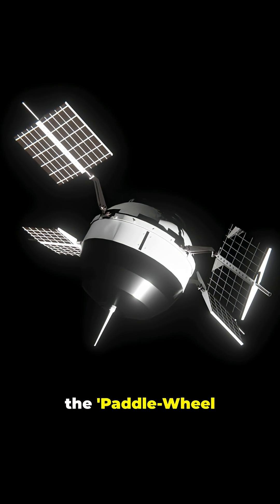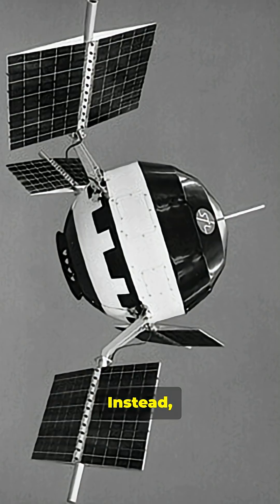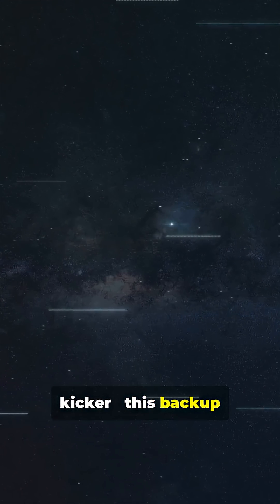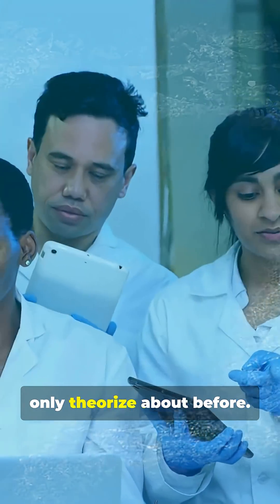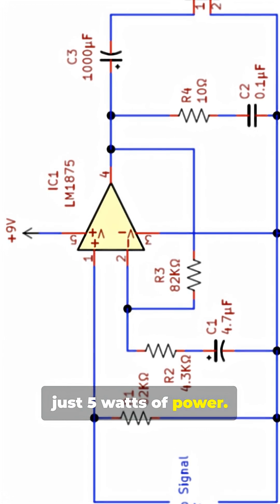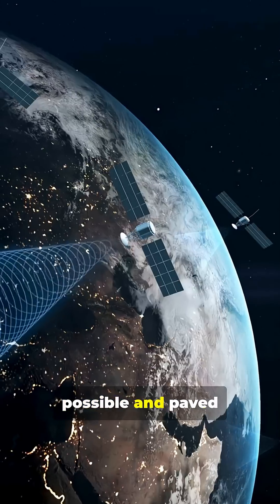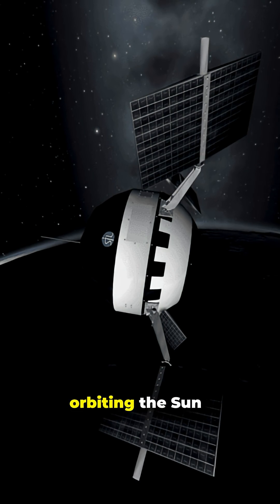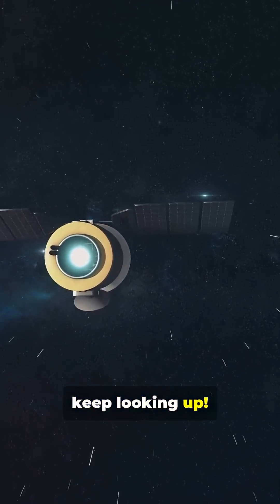This Small Probe Changed Deep Space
Pioneer 5: the tiny 1960 probe that reshaped deep-space science.

 Launched amid the Space Race, this 43 kg “paddle-wheel” satellite tested spin stabilization, first operational digital telemetry, and instruments that confirmed a weak interplanetary magnetic field, measured cosmic rays, micrometeoroids, and solar particles.

 Repurposed from a Venus flyby, Pioneer 5 proved long-distance communication and paved the way for later explorers like Mariner and Pioneer 10/11.

OUTLINE:

00:00:00 Pioneer 5 - Plan B That Changed Deep Space